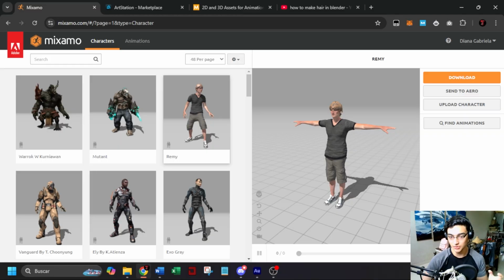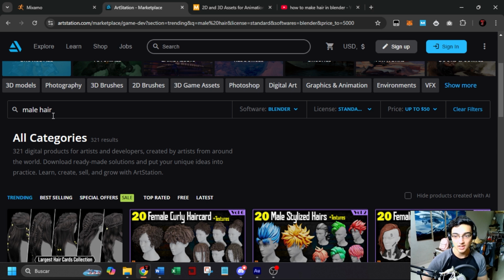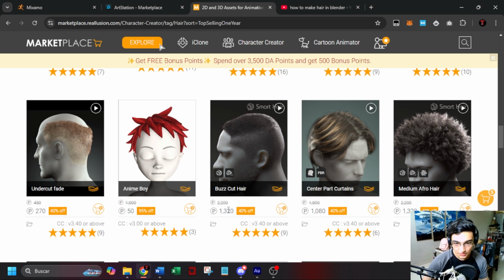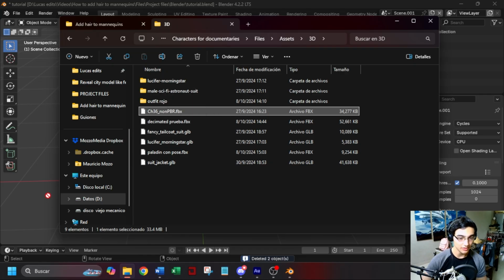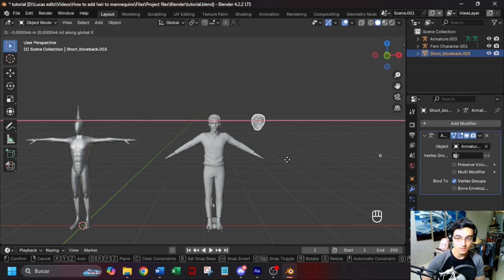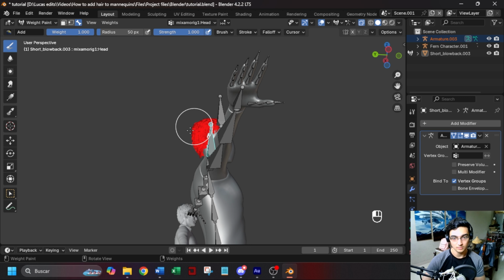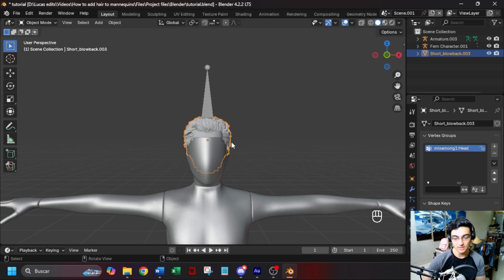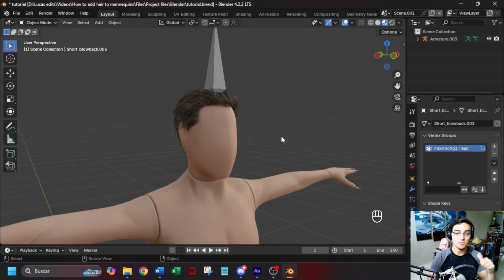How to Add HAIR to your Mannequins like FERN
Learn how to add hair to your 3D mannequins in blender, just like @fern-tv , @Cipher-HD and @ThinkerYT
*Timestamps:*

00:00 Where to find hair assets
2:56 How to add hair to your mannequins